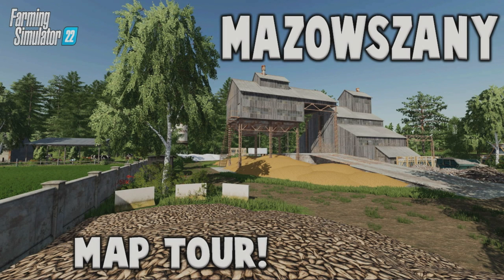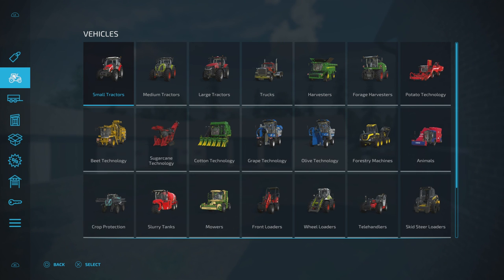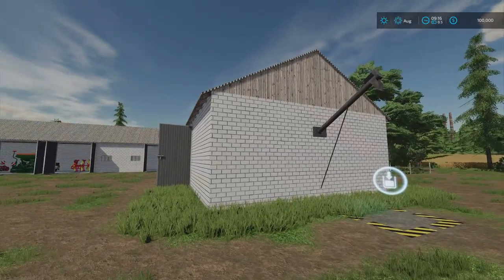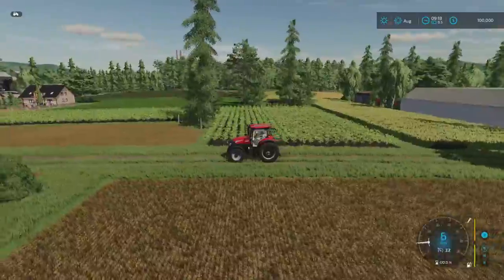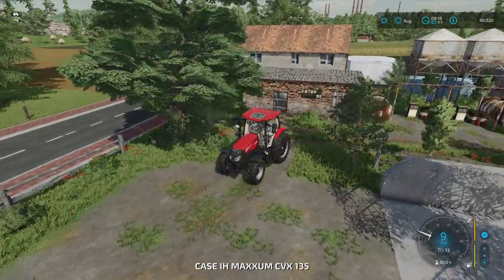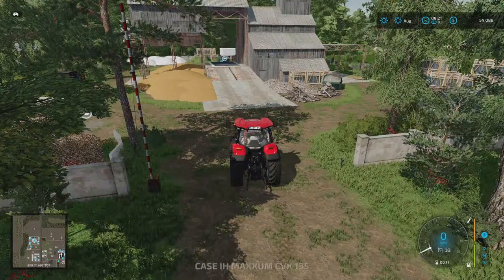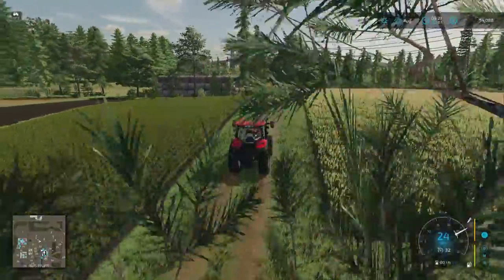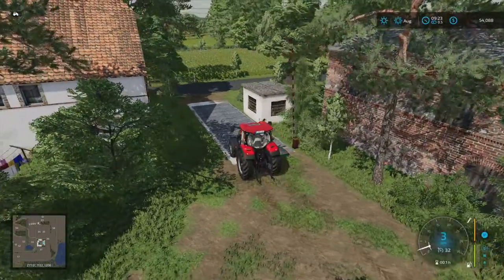“MAZOWSZANY” FS22 MAP TOUR! NEW MOD MAP | Farming Simulator 22 (Review) PS5.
“MAZOWSZANY” FS22 MAP TOUR! NEW MOD MAP | Farming Simulator 22 (Review) PS5. Map by: Puma 145. New to Console! GIANTS Software. What do you start with on New Farmer? What do you start with in Farm Manager and Start from Scratch modes? How many slots does it use? What features stand out?  All these questions and more, answered with me… MrSealyp.